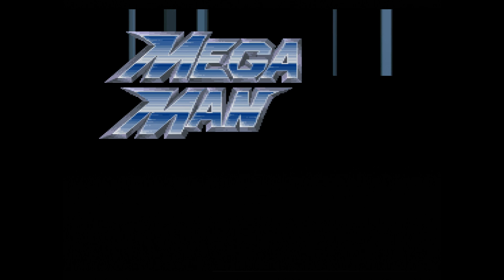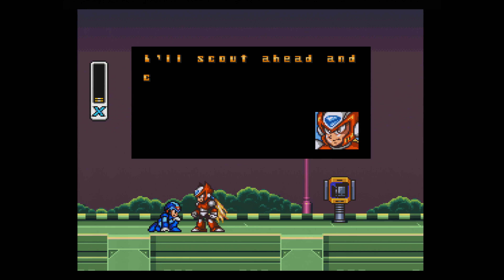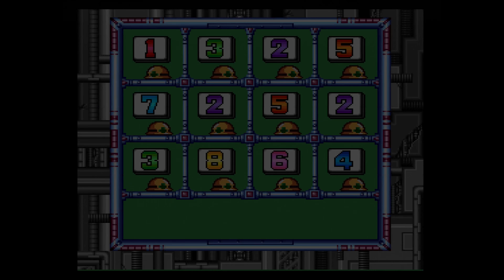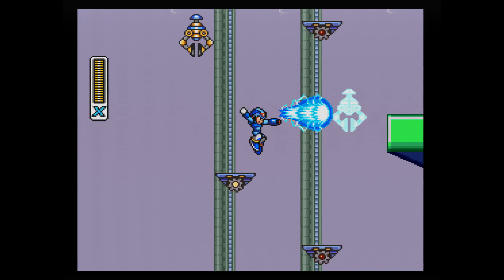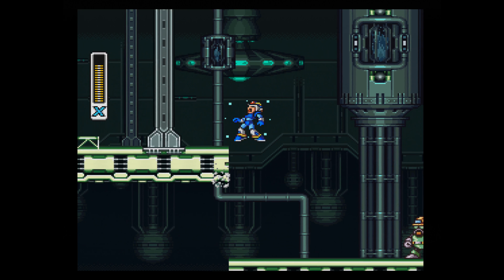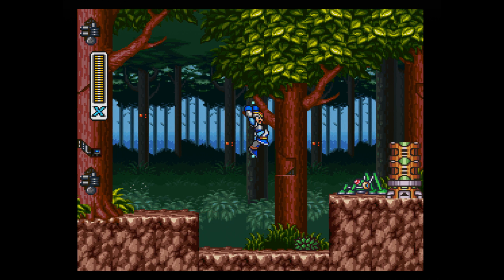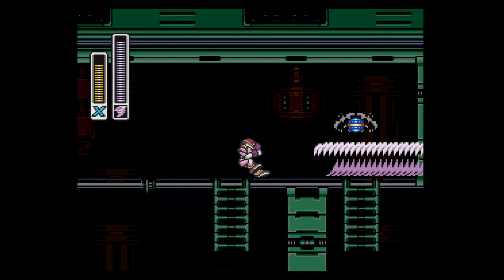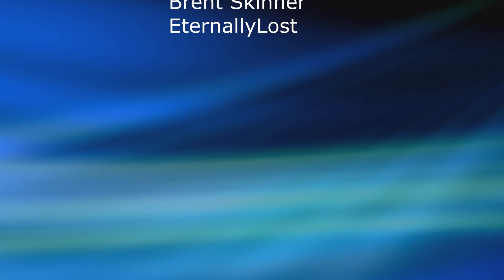Let's Play MegaMan X1 (1/3)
Recorded on real hardware that needs better cables!